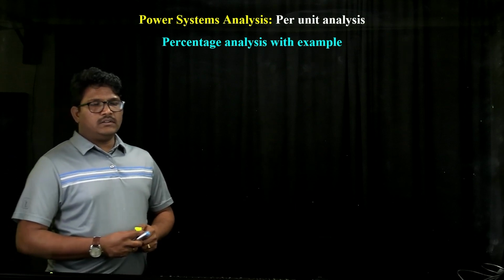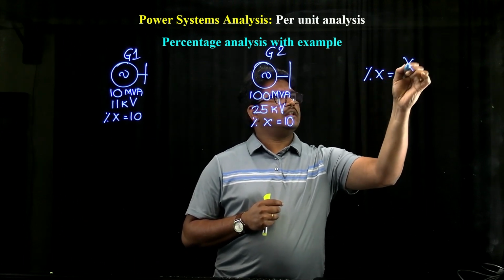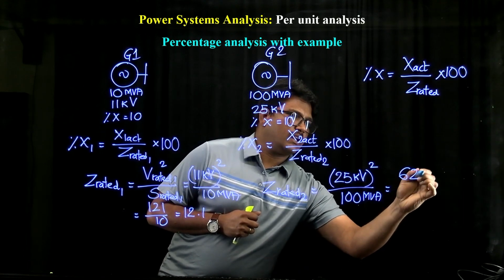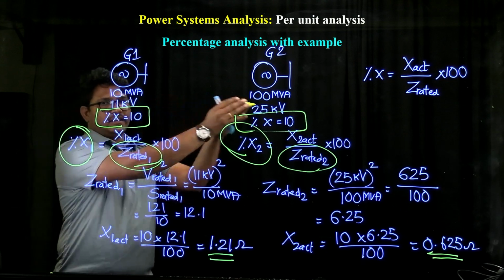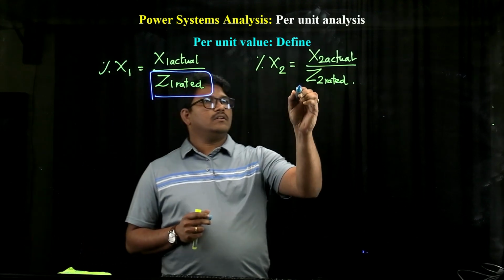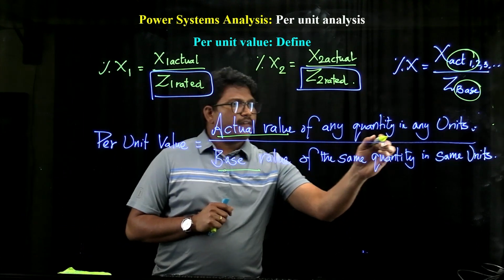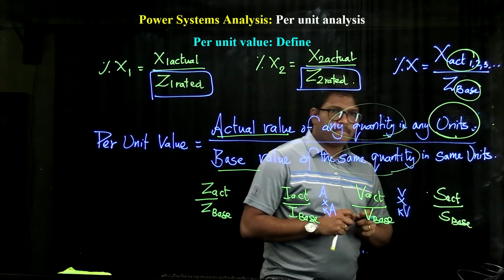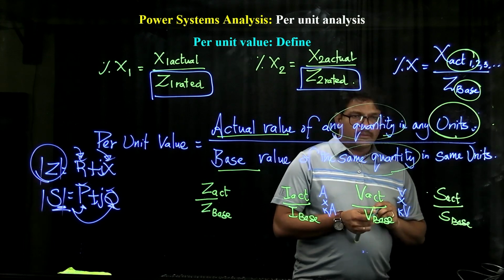Power Systems || Per Unit Analysis - Part 2 || Percentage and Perunit Values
Power Systems || Per Unit Analysis - Part 2
In this introduction to per unit analysis in power system, we will learn the need for per unit analysis and the concept of percentage values.

This videl lectures are by
Kiran Kumar Challa,
M.E and PhD  @indianinstituteofscienceii3263
Former Power System Faculty  @aceengacademy
Currently Postdoctoral researcher  @ISUengineering